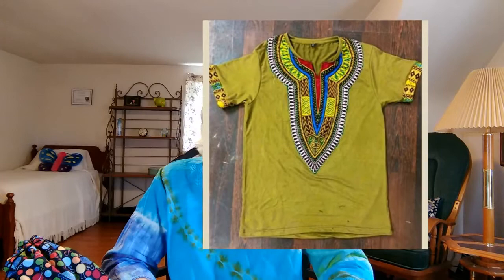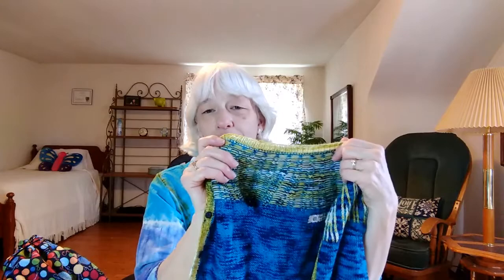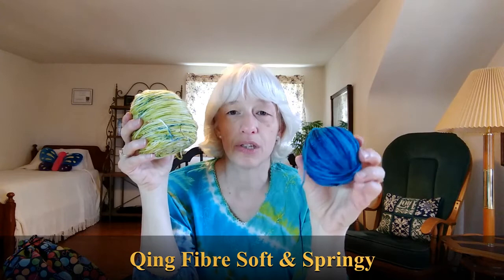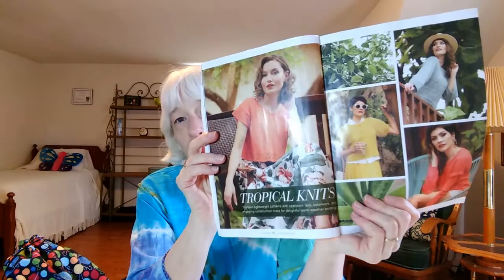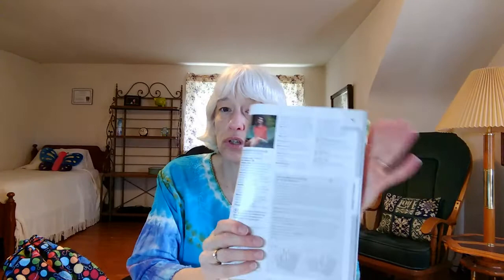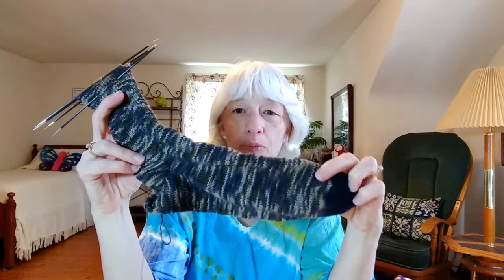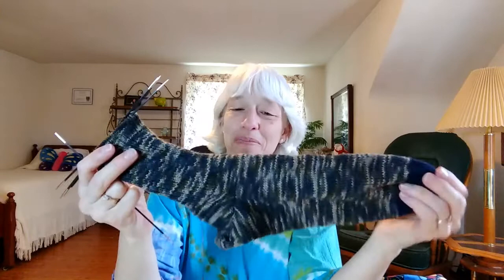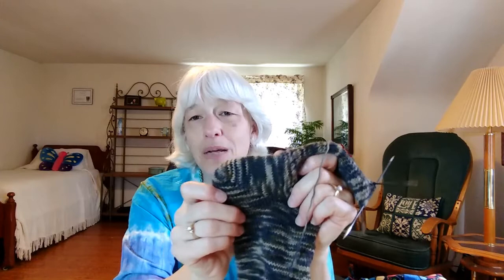Quail's Knitting Nest Episode 9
Starshine

Chapters
00:00 Starshine
08:05 Interweave Knits
14:56 Socks
20:04 Outro/knitting Starshine + nostepinde winding